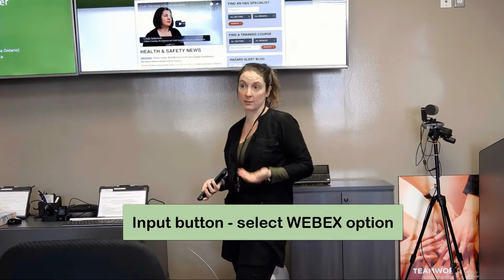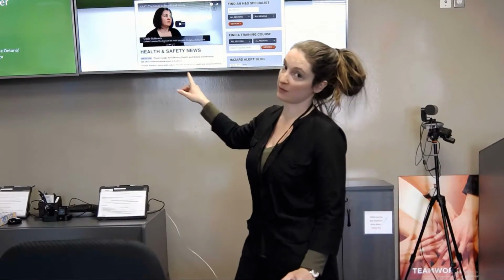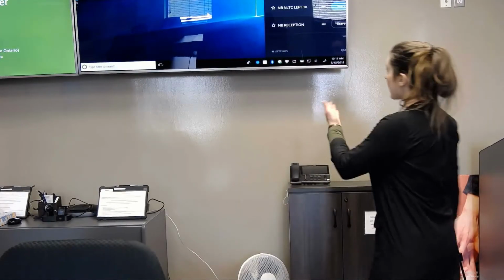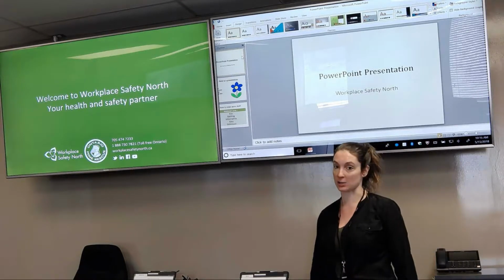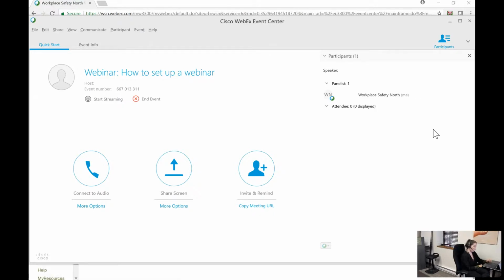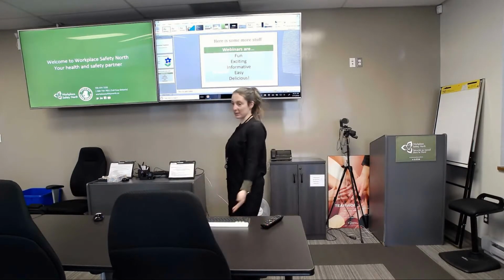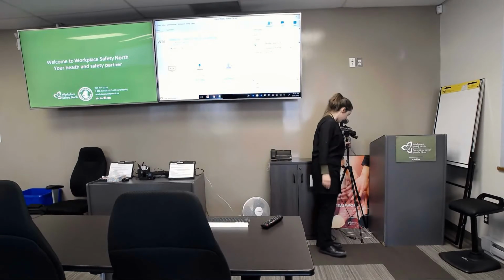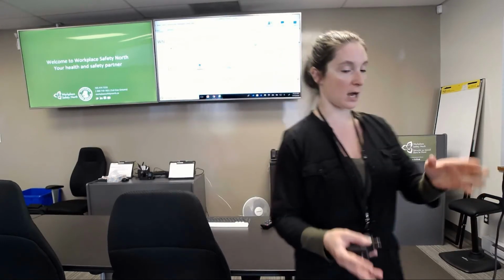Effective preparation strategy for online events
This video goes through an effective room setup for public events with on-site and online audiences.